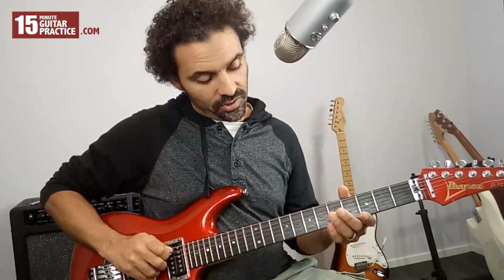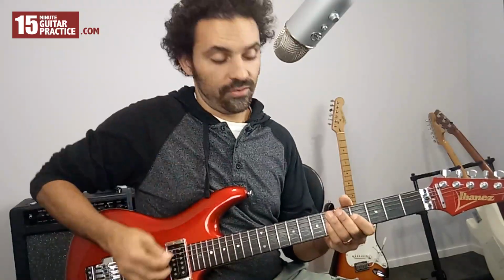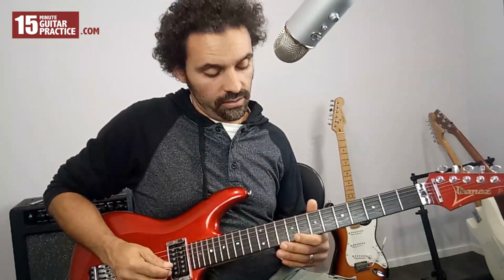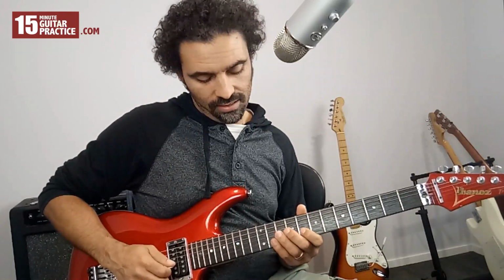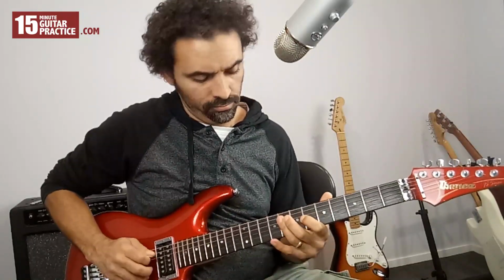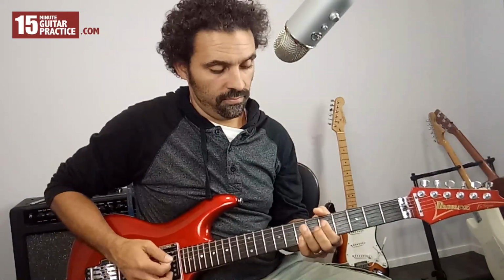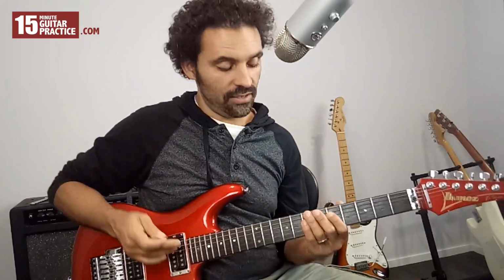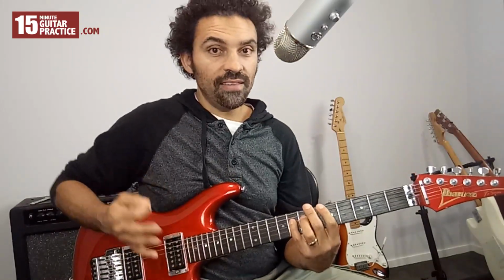Melodic Minor: 5 Tense Blues Licks Leading to the IV Chord with TAB Larry Carlton, Josh Smith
Inject some tension into your blues with these 5 licks focusing on the I-IV chord move. We'll add 3 dissonant intervals into our Minor Pentatonic to create a dark and tense moment just before the IV chord resolution.